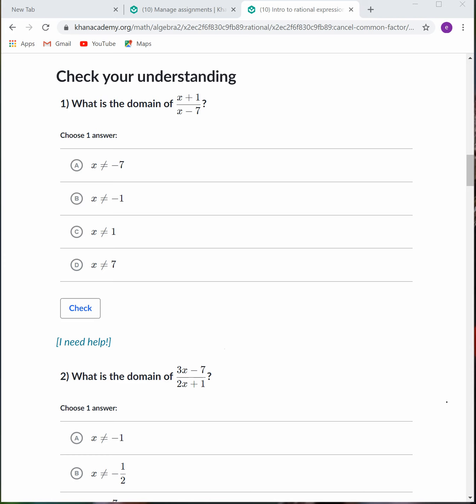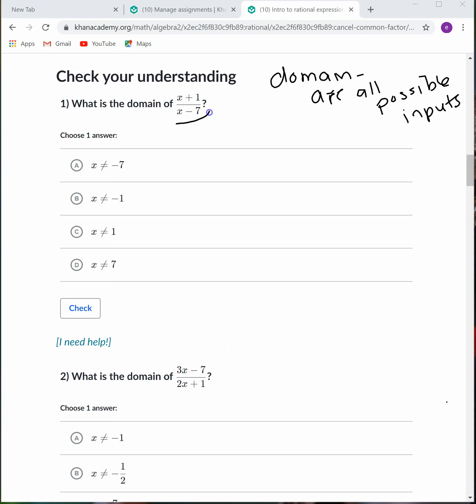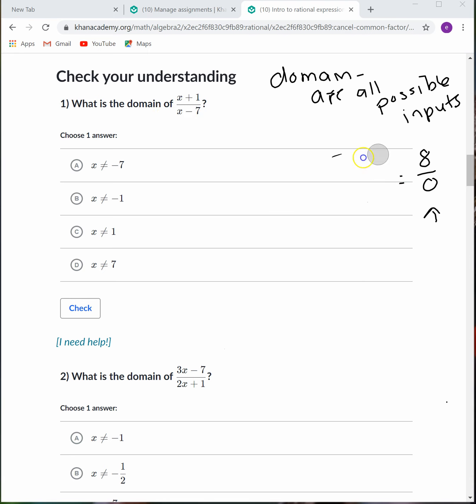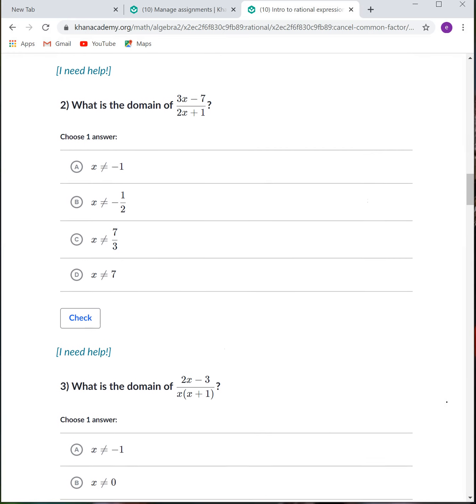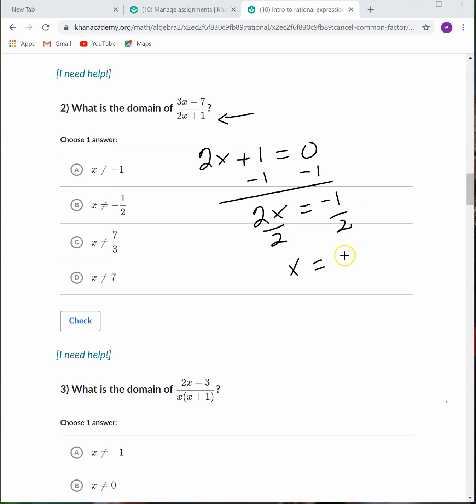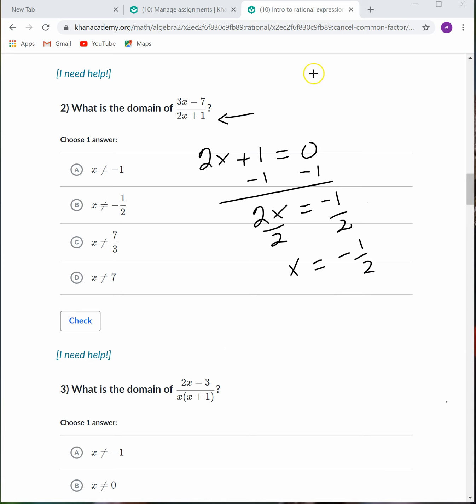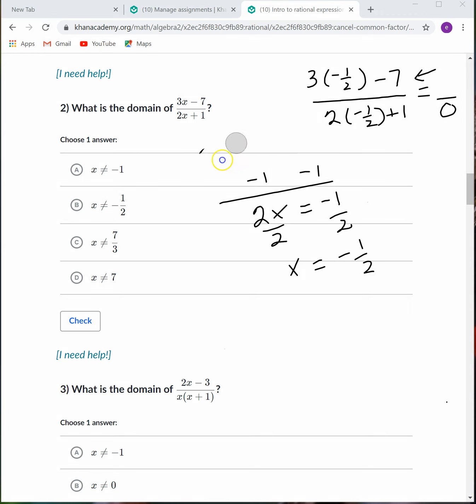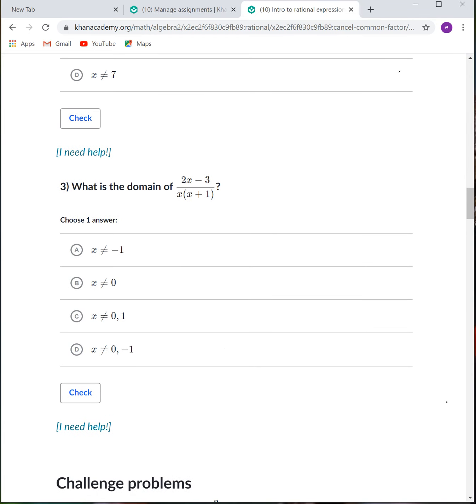Algebra 2 - Rationals Introduction (3)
South Texas ISD Math- Teacher Explaining examples of rationals